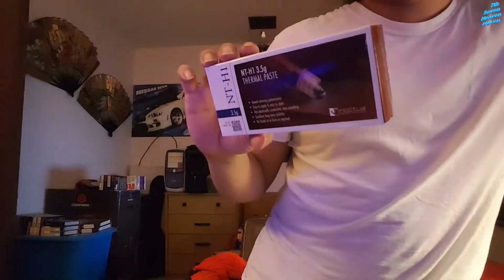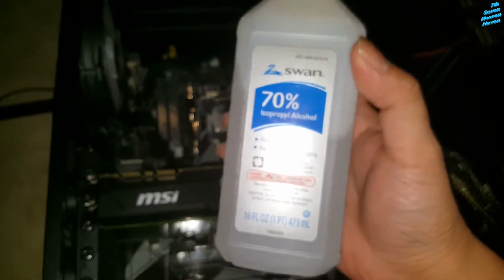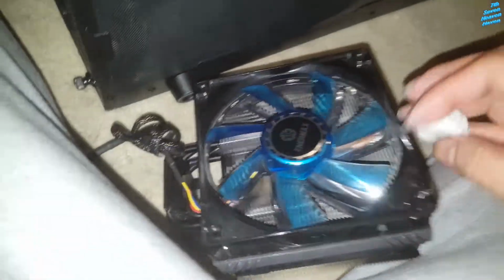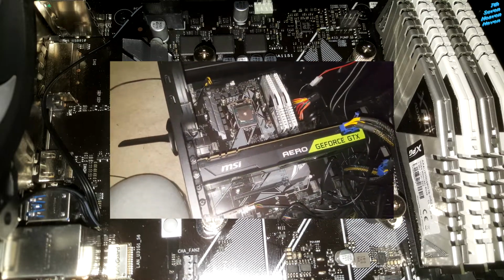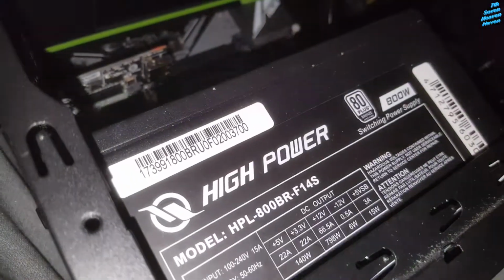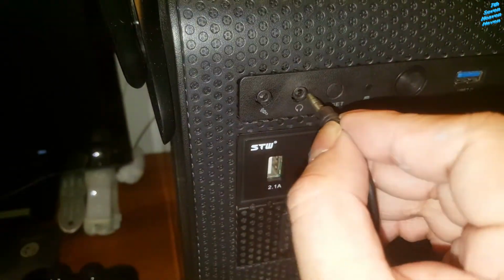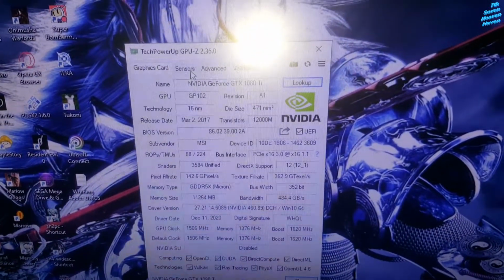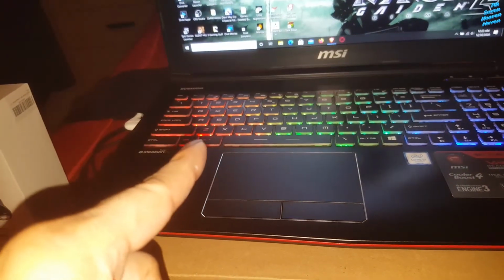Checking Out The Noctua NT H1 3.5g Thermal Paste For Cooling and Showing How To Apply onto the CPU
This is another how to video that I did on how to reapply new thermal paste on your gaming desktop pc's CPU! There are times when your computer gets hotter than usual and the temps aren't normal. Normally my CPU temps hover around 30 to 35 degrees Celsius which is perfectly normal but they've gotten a little higher like in the 40s sometimes. I tried everything to fix the temps but nothing works. I only had one thing in mind. I had to clean the CPU and the heat sink so that I can add some new thermal paste in there! I'm using the Noctua NT-H1 3.5g Thermal Paste. These creamy looking things are used to create proper contacts between the CPU and heat pipes of the heat sink! You can't just put back the heatsink and screw it in without proper thermal paste. I put a little glob smaller than my thumb maybe about corn size. It's not really that hard to do so I decided to show how on this video. In future videos I'll show how to apply thermal paste on the GPU aka Graphics Processing Unit inside the graphics card and also on a laptop CPU. Here's the link to this thermal paste

If this helped you out then I would appreciate it if you tip me some Doge!